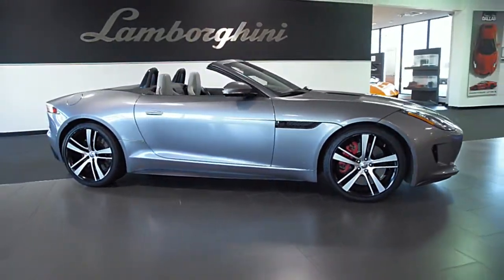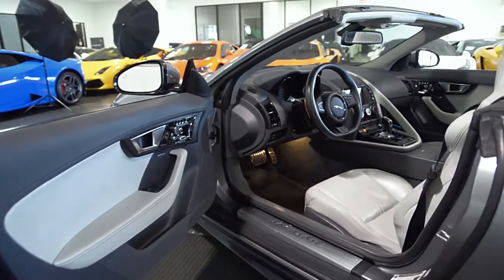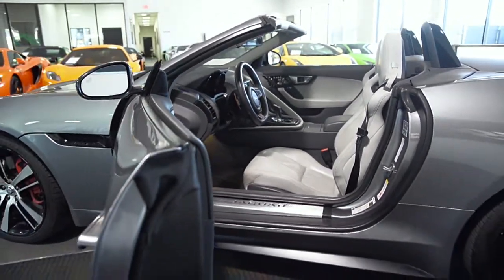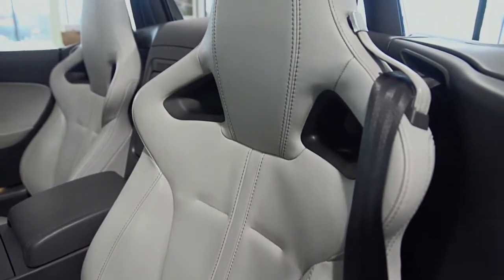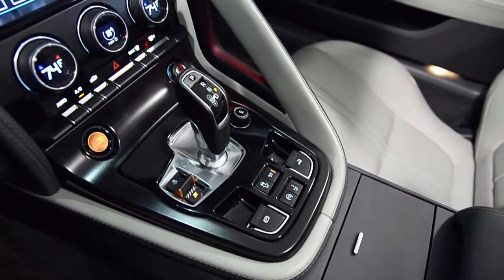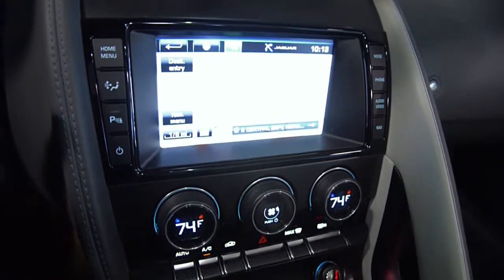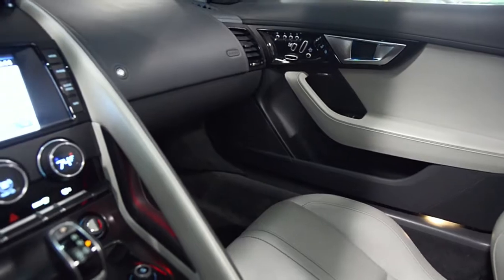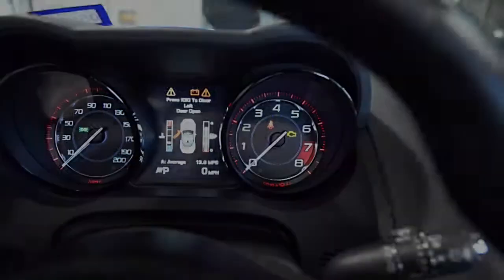2014 Jaguar F-Type S Roadster Metallic Gray LC512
This is a smoke free Carfax certified 2014 Jaguar F-Type "S" Roadster equipped with a 5.0L 500HP Supercharged V8 engine and an 8-speed QuickShift automatic with paddle shift transmission.

This car is finished in a beautiful Metallic Gray exterior color and Gray full leather interior along with Piano Black veneer trim.

This F-Type is in very good condition and comes well appointed including:
+Navigation
+Rear camera
+Homelink sys
+Power adjust / memory seats
+Heated steering wheel
+Meridian surround sound
+Bluetooth
+Piano black trim
+Front/Rear parking sensors
+Active tune exhaust
+20" alloy sport wheels
+Red calipers